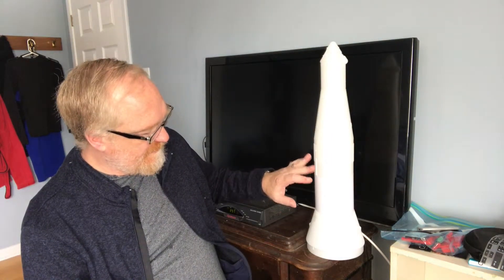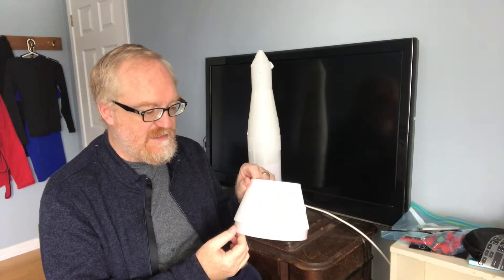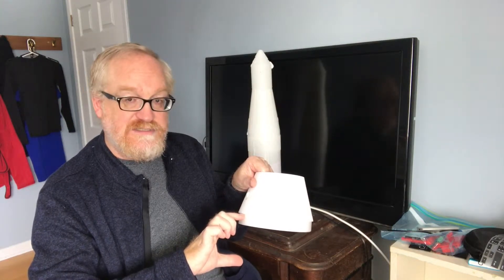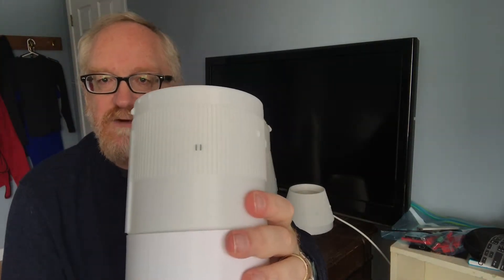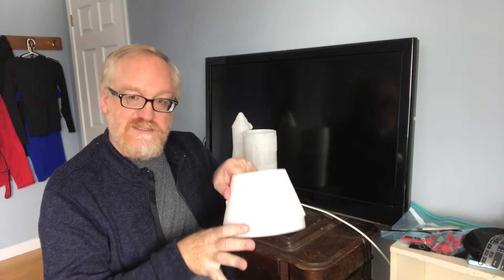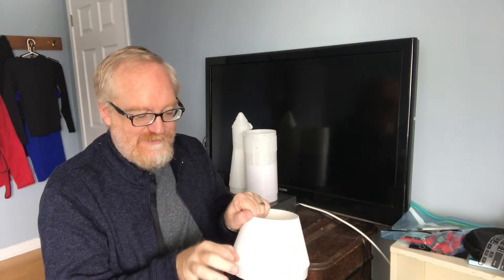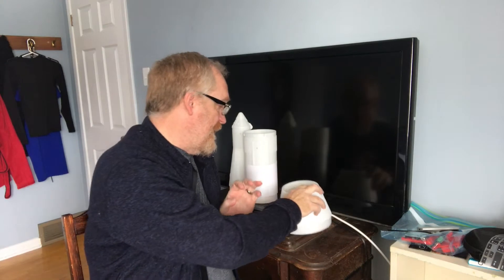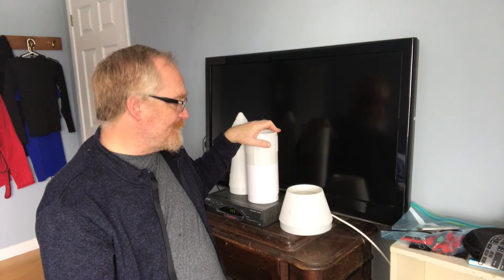Saturn V Part 4 Transitions, S IVB, and Scale Issues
The stack is progressing! In this issue I talk about the S-IVB stage and its transition to the lower airframe. More importantly I talk about an issue with the scale for the flyable version.